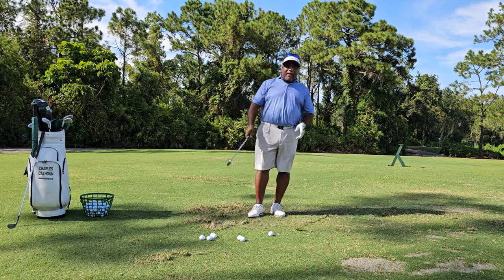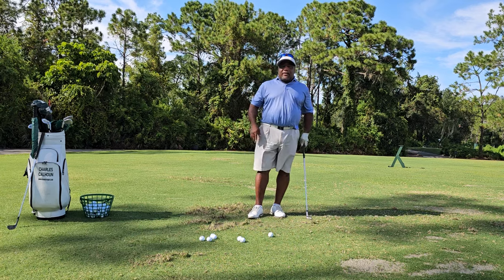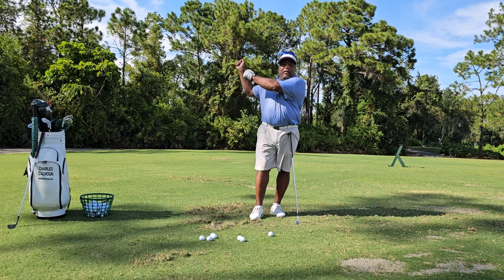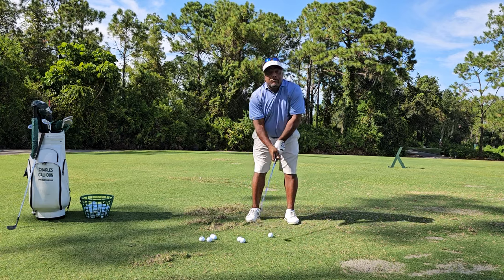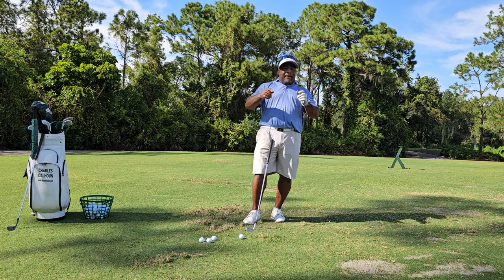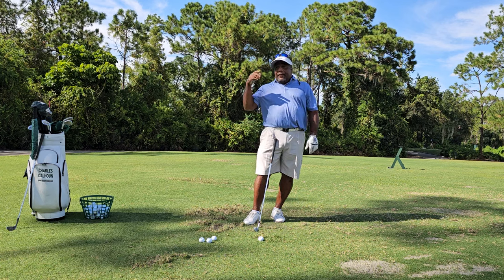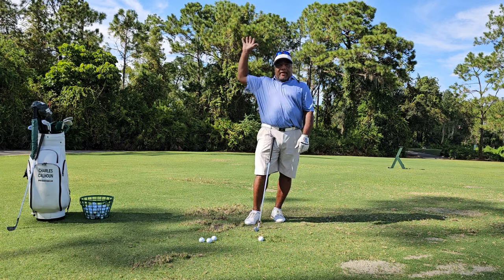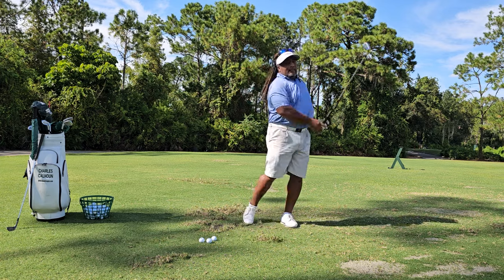Damn the rules! How about thinking TWO TRAIL FOREARMS COMING DOWN TO STRIKE! 🤔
To continue sending gratuities to say thanks 😊 for my content and continued  SUCCESSES
send them to:

Again, thank you very much-loved. I really appreciate the love ❤️ for what I enjoy doing. Sharing with my audience of Fans and Friends my knowledge and experiences about the game of golf ⛳️ UNDER THE SHADETREE.

Charles Calhoun

The ShadeTree Pro
Always Good Golfn...🫡